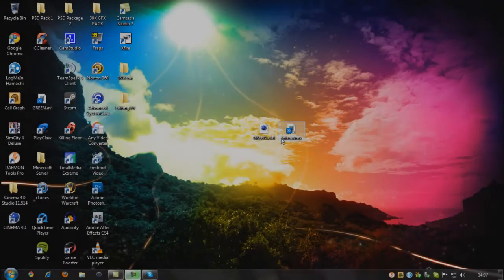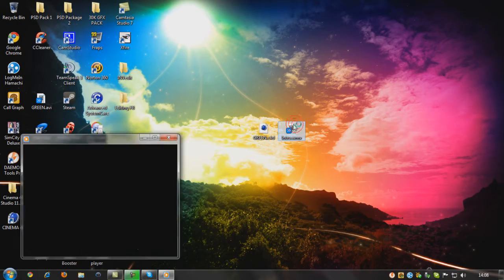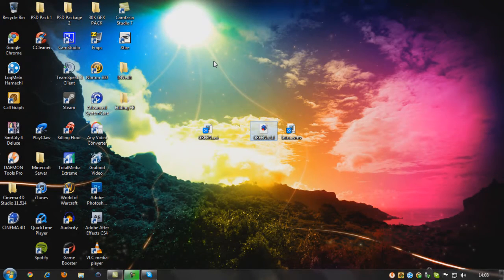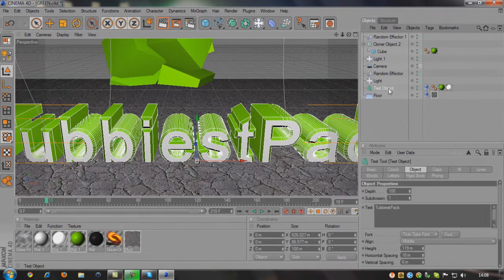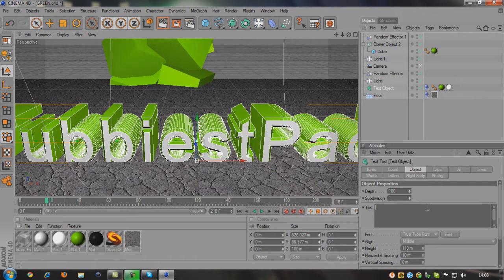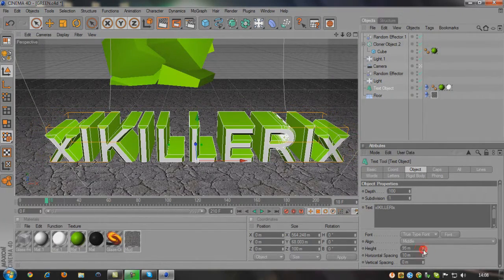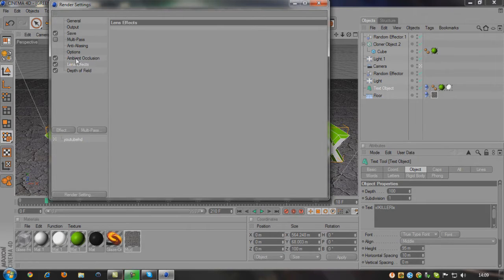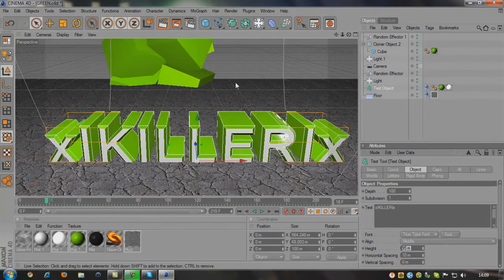Cinema 4D - GREEN Template Giveaway / Tutorial [HD]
In no way do I take credit for this template.

Edit it to your liking!